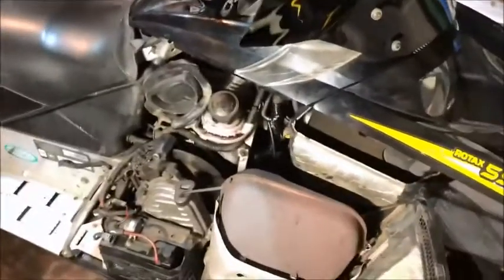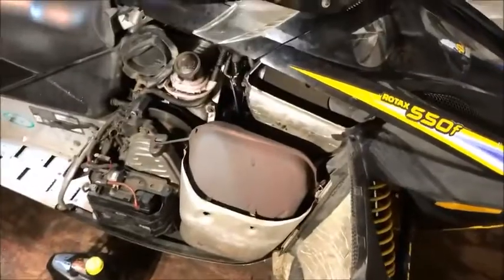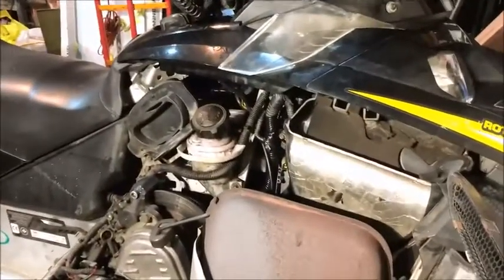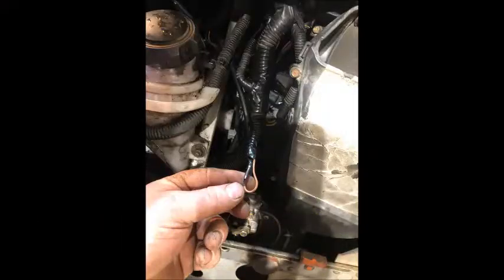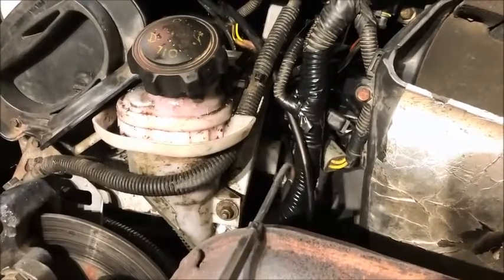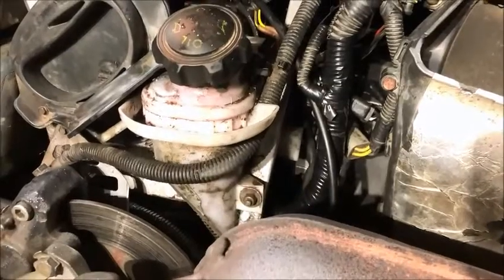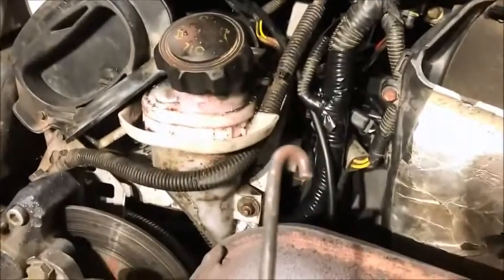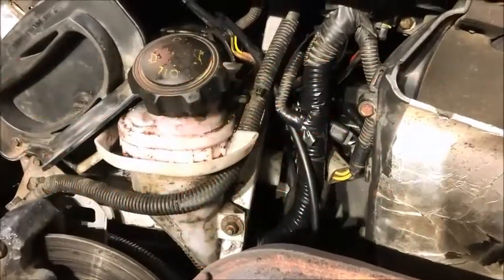2005 Skidoo Summit 550F Reverse Issue - post engine rebuild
After doing a full rebuild in February, had no reverse on fireup.   Finally traced it to a wiring issue in the harness.   Before you go as far as I did, make sure you go equal resistance in both sets of magneto wires paired blue and white.   The reverse magneto is the one that goes over the Brown and Brown/Black wire as a 4 wire plug plugged into the same control box.